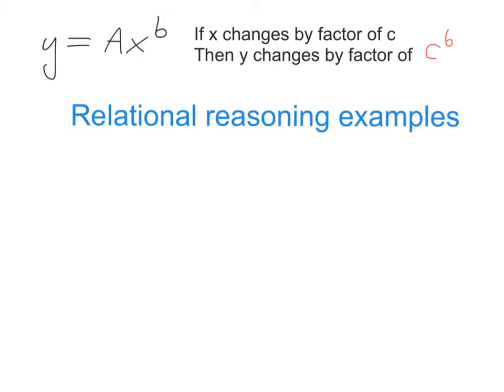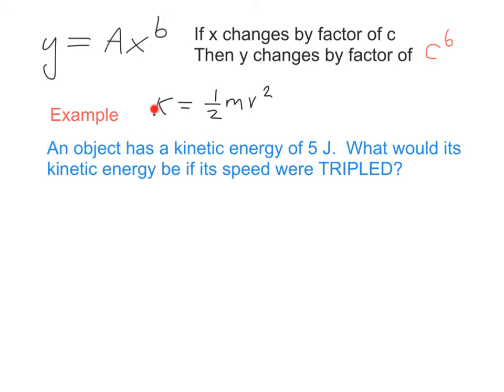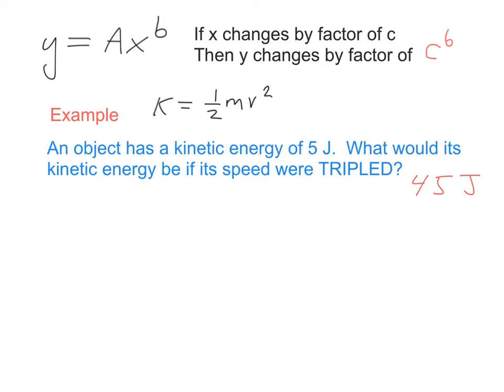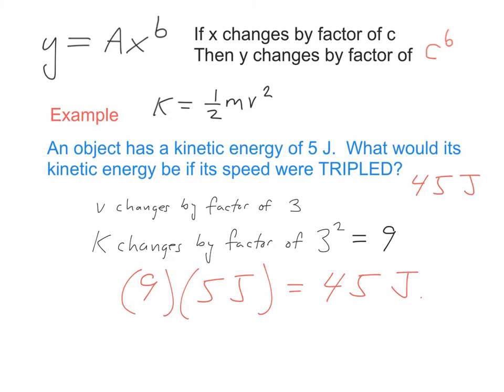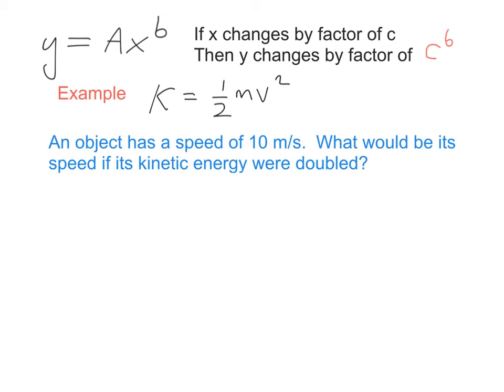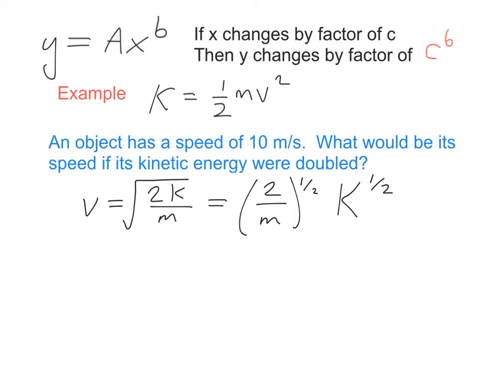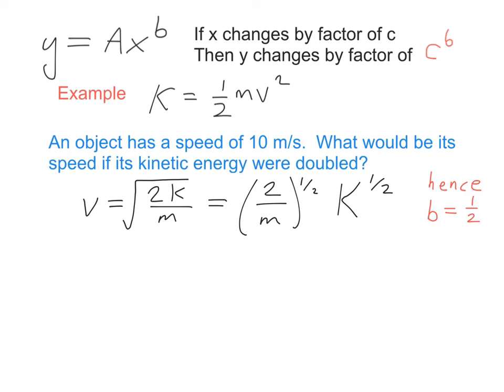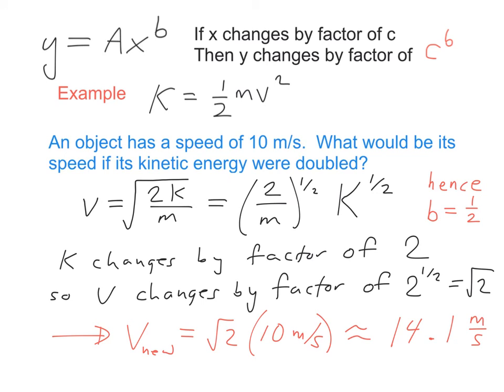Relational reasoning examples with kinetic energy formula